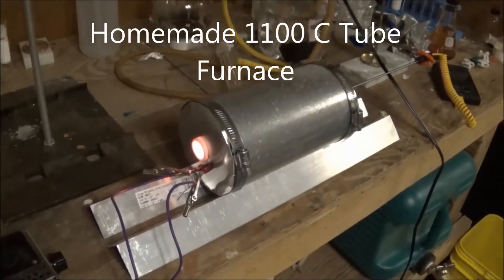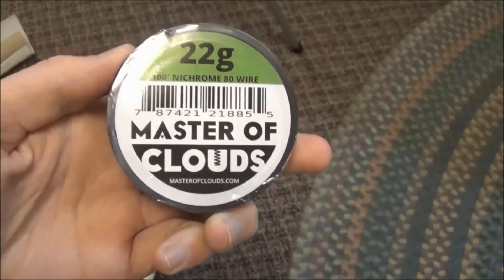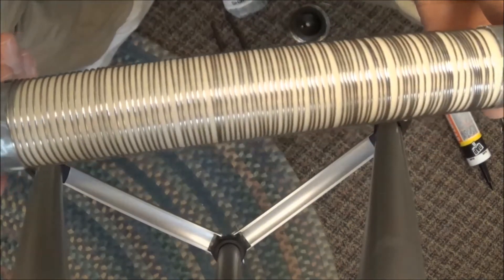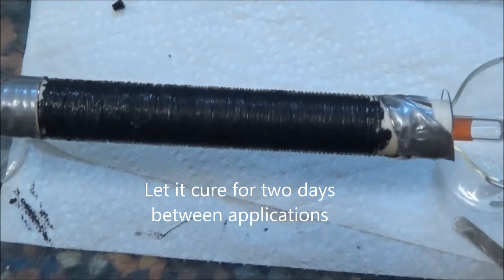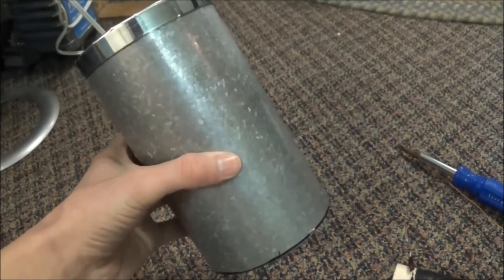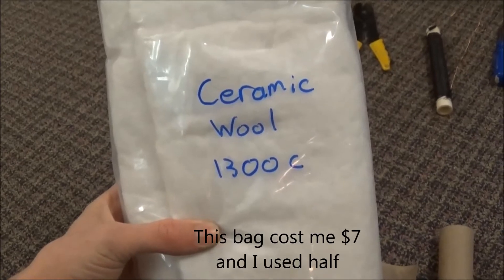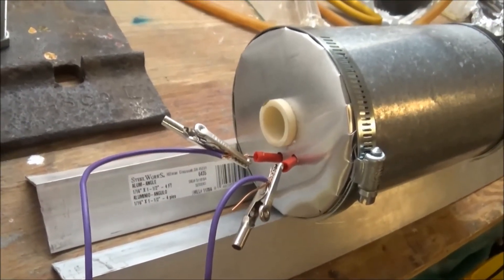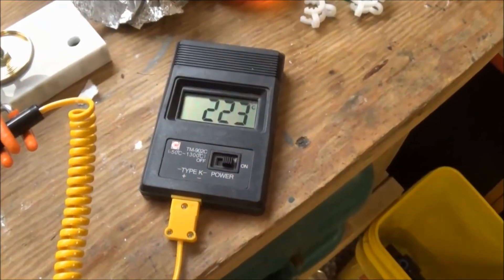Homemade 1100 C Tube Furnace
I build a tube furnace capable of reaching 1100 C (2000 F) for $30 using parts from the internet and the hardware store. My design was heavily inspired by garage chemist and the following thread on SM: